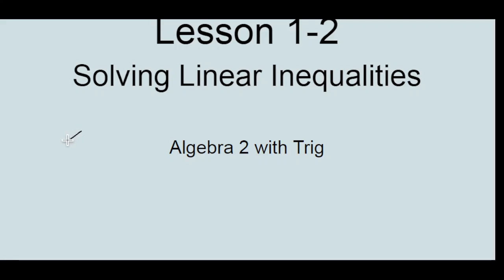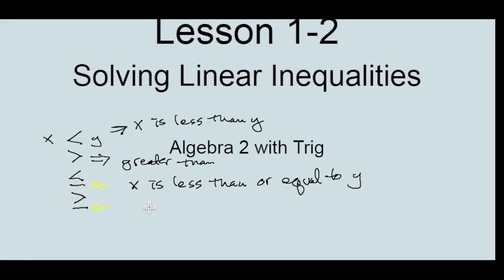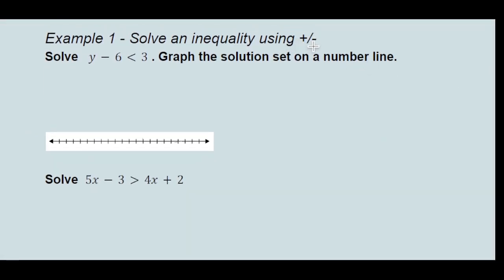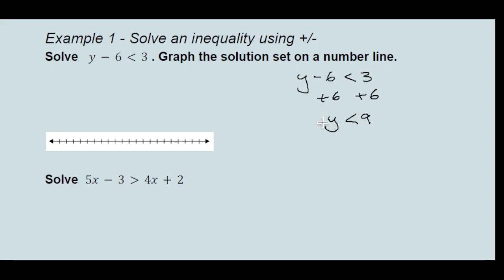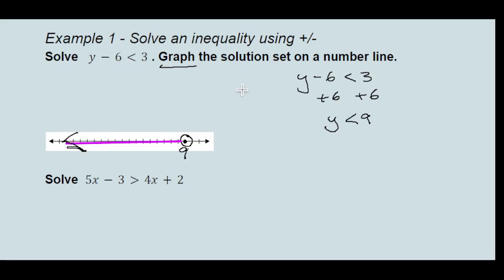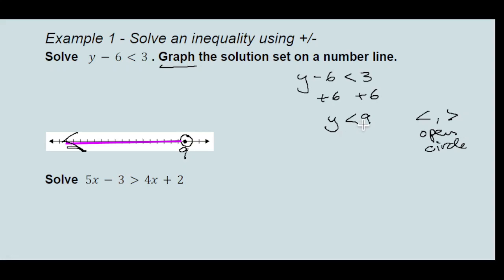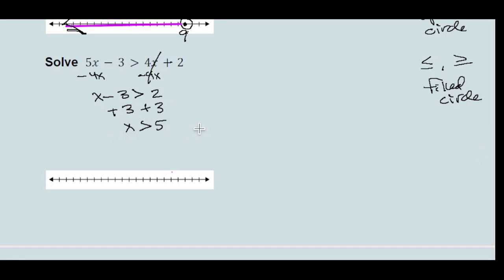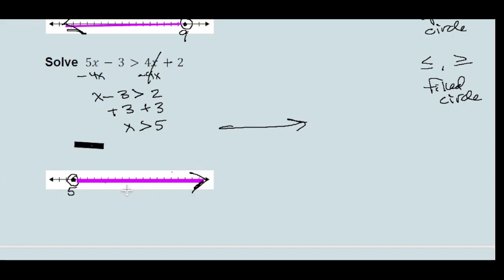Alg 2 Lesson 1.2 Solve an Inequality Using Addition or Subtraction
In here we go over the basics of one-step solving for inequalities (greater than, less than, greater than or equal to, less than or equal to) when we will use addition or subtraction steps to get our result.